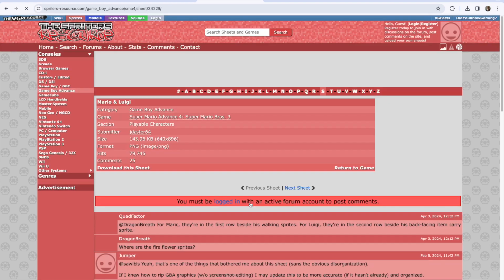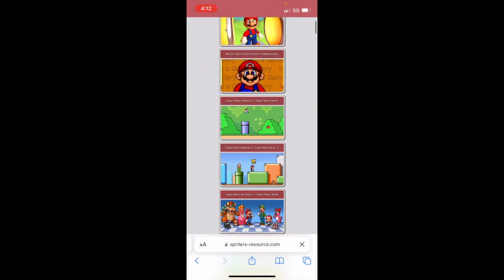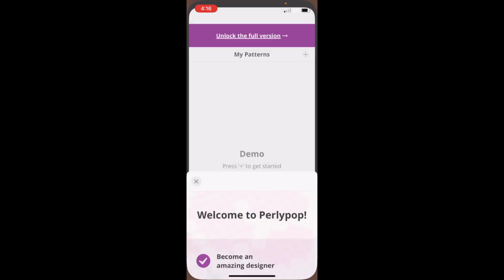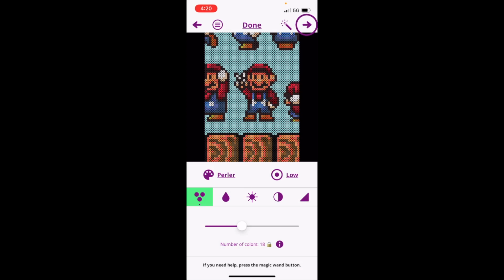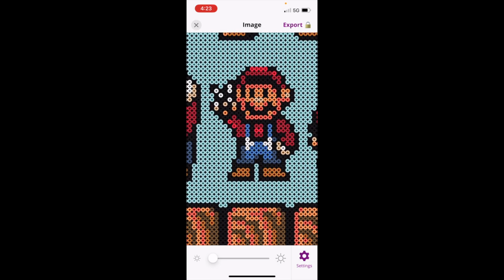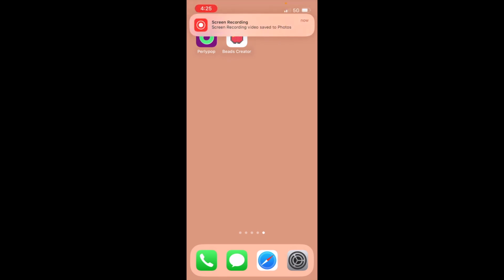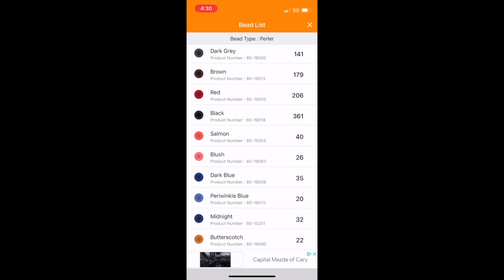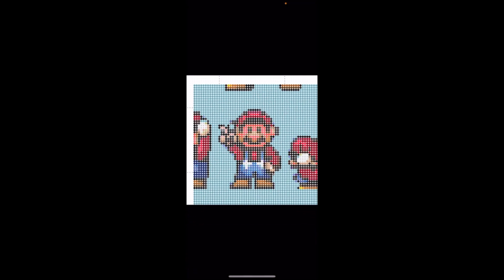Where I find the BEST Sprites for Perler Beading!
My name is Ryan, I'm a lover of retro video games and perler bead art!

In this video I go over how I find sprites and sprite sheets for perler beading & the apps I use to turn them into patterns!

If you are new to perler beading …check these videos out!

Links to all the materials I used in this video…

4 Pack of Standard Pegboards

Super Pegboard

Bead Pen

Bead Organizers

Perler Ironing Paper Roll

Heavy Books (At your local shift stores!)

Mini Cricut Heat Press

Larger 5x7 Heat Press

I want to encourage you to keep creating and make the process of starting & finishing your own perler art as painless and as FUN as possible! Suggestions for future videos are always welcome!

- Ryan

In the words of the great Italian plumber himself..."Lets-a-go!"